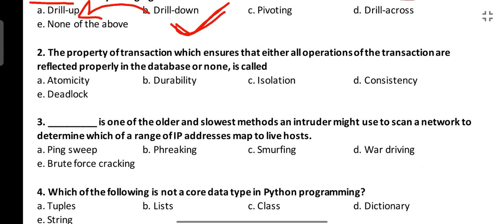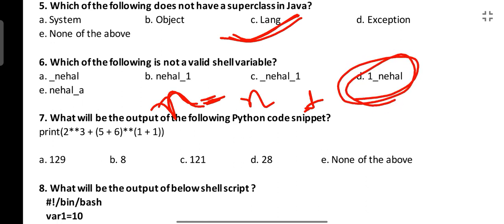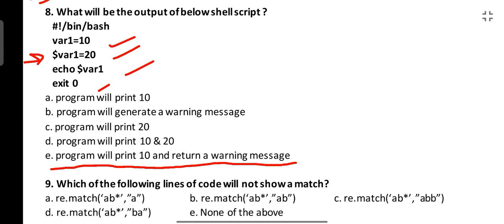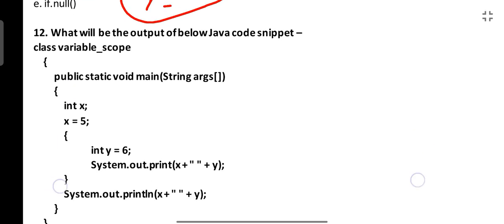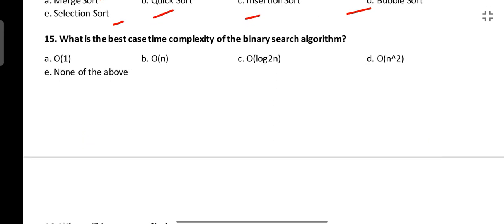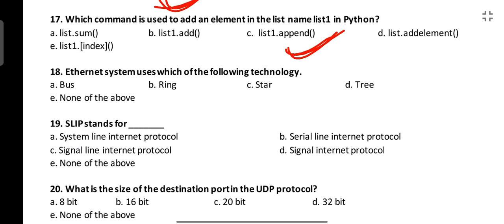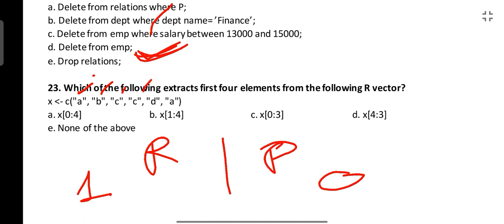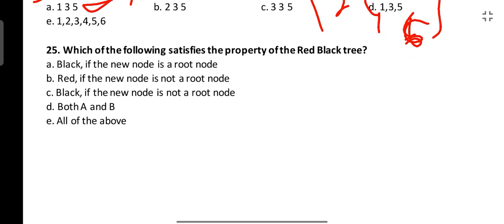IT Professional Knowledge | 25 Questions|8 Feb 2022| SEBI Grade A IT & Other IT officer exams